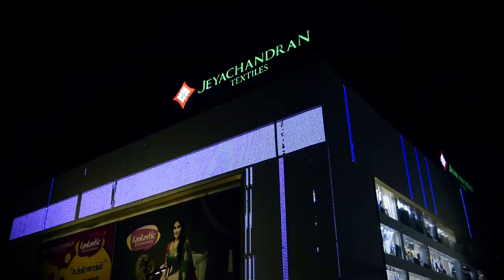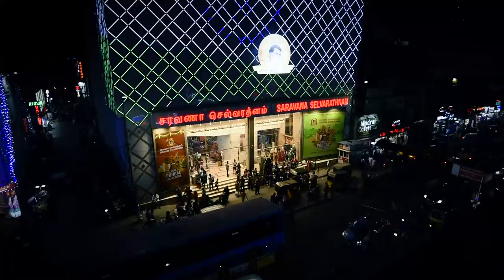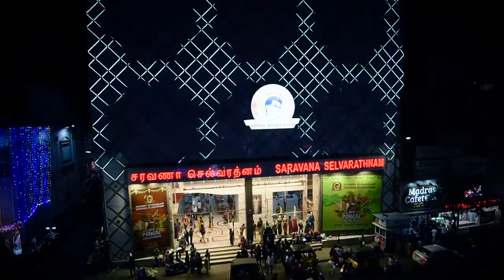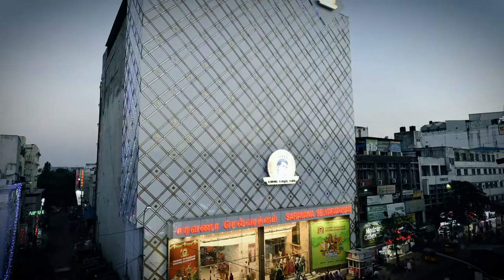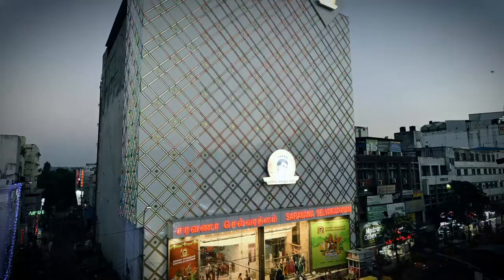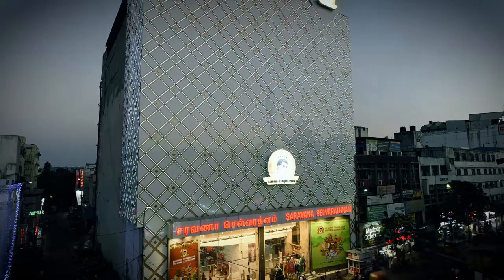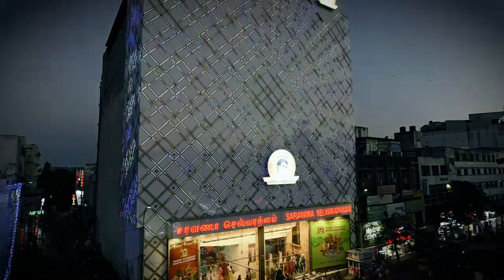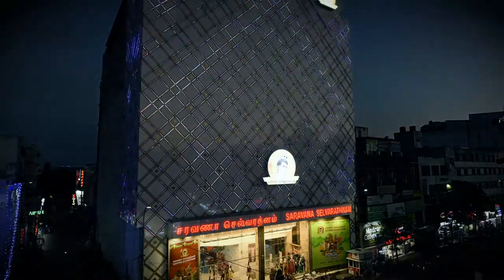Media Facade, Chennai - The Space Story | Product Used - Aludecor Aluminium Composite Panels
Media facades have come here to stay. In this video we take a look at some media facades in Chennai where it’s mainly in vogue in the retail sector.